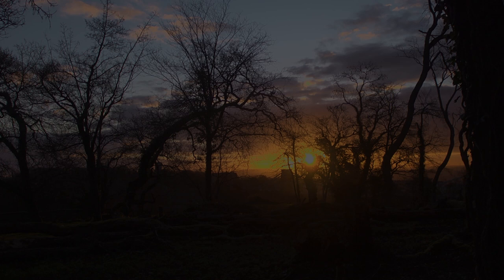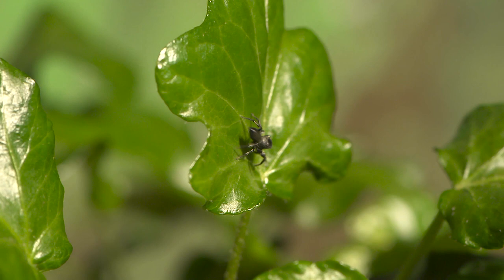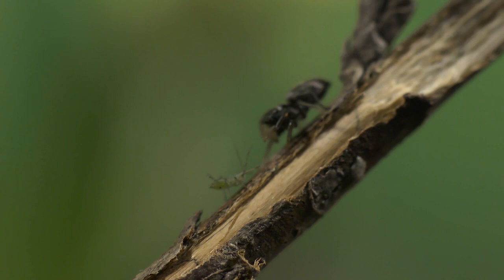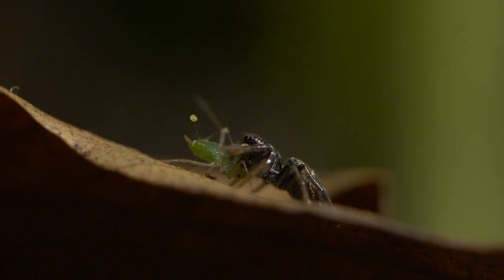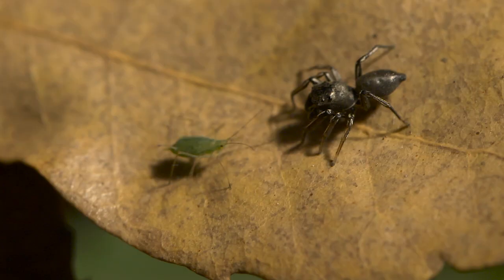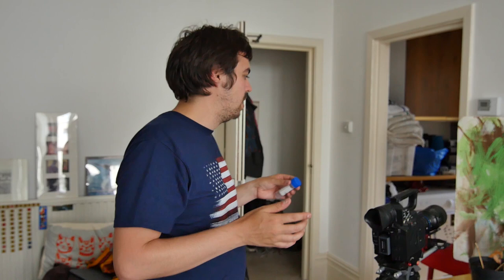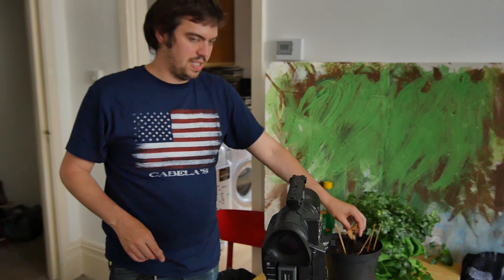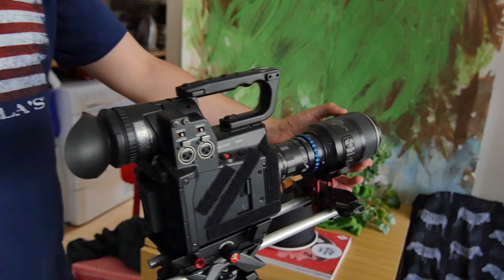Adorable Spiders Killing Things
A short sequence about Salticidae jumping spiders.
Jumping spider footage by James Dunbar
Timelapses by Richard Mann
Steadycam footage by Richard Mann
Music and narration by Dave Gillies